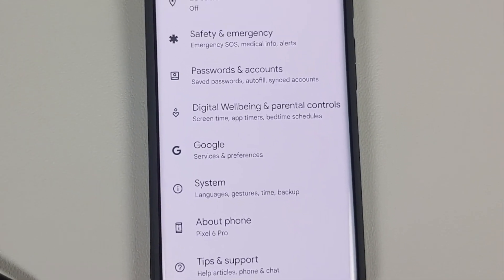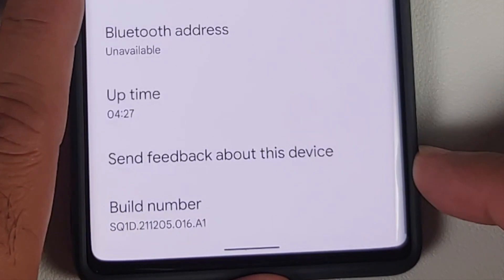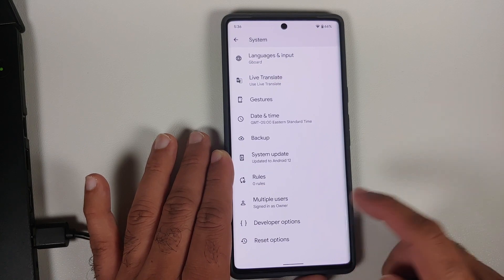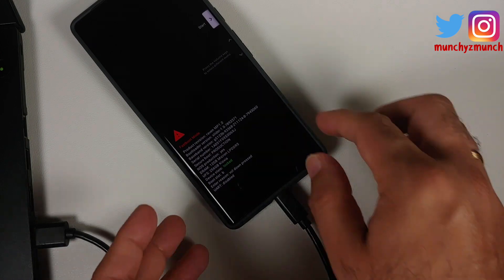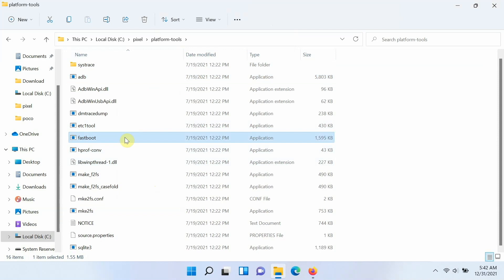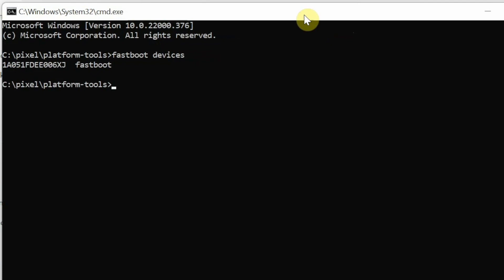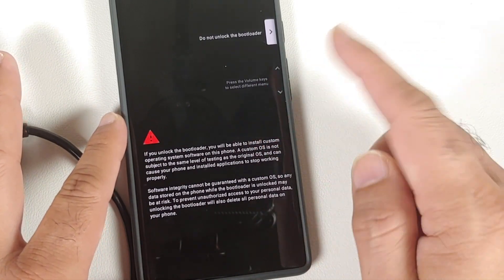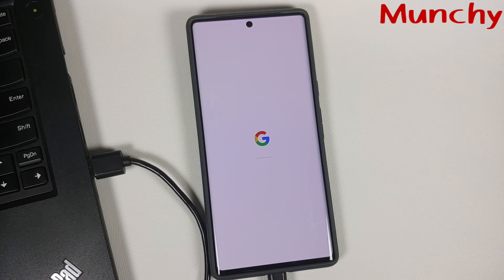Google Pixel 6 Pro & Pixel 6 | How to Bootloader Unlock | Google Pixel 7 Pro & Pixel 7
Google Pixel 6 Pro & Pixel 6 :- How to Bootloader Unlock | Official Method | Detailed 2022 Tutorial | Pixel 3,4,5

Do you want to learn how to unlock the bootloader using the official method on the Google Pixel 6 Pro & Pixel 6? In this detailed video tutorial we show you how to unlock the bootloader using the official method on the Google Pixel 6 Pro & Pixel 6. This method will also work on Google Pixel 7 Pro, Pixel 7,3,3a,4,4 XL,4a,5 Etc.

**Google Pixel 6 Pro & Pixel 6 How to Bootloader Unlock Important Links**

**Google Pixel 6 Pro & Pixel 6 How to Bootloader Unlock Commands**
fastboot devices